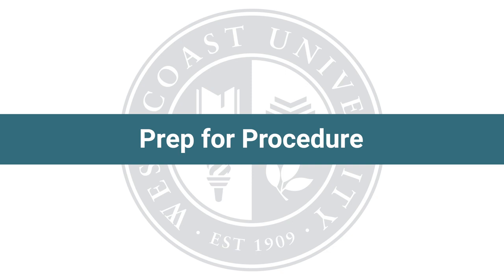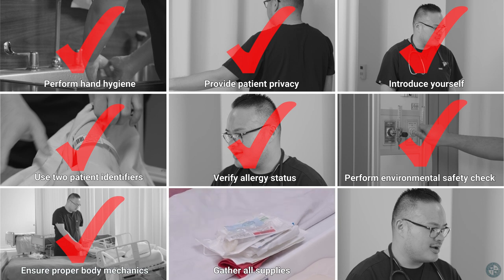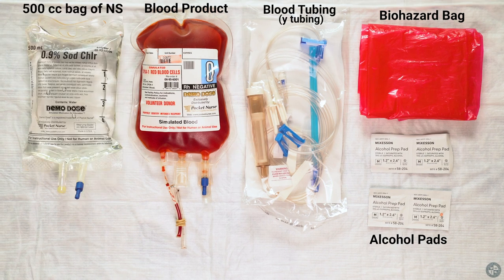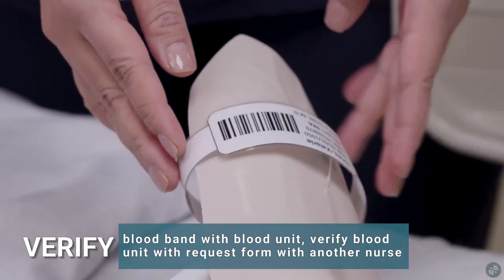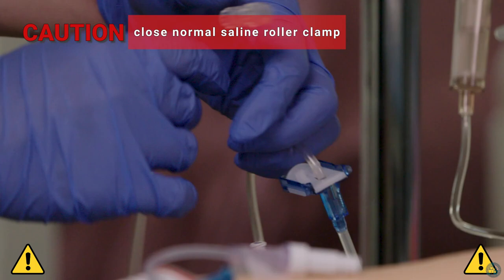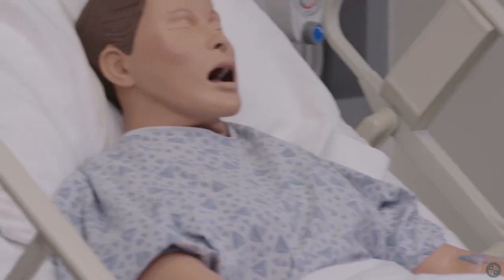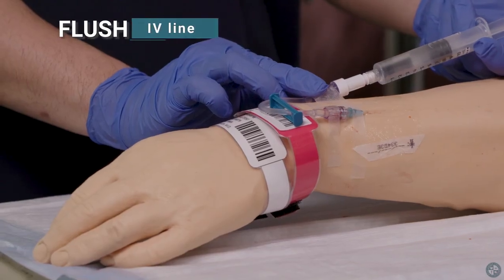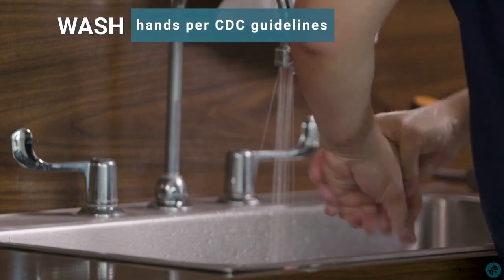Prak. Anak Kronis & Terminal (SMT 5) TM 1. Transfusi Darah